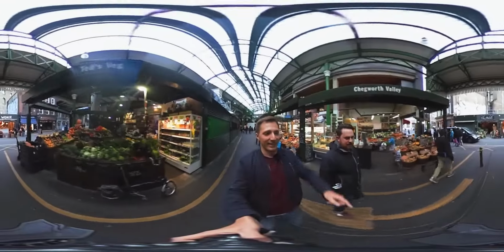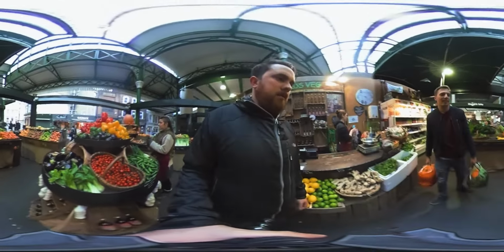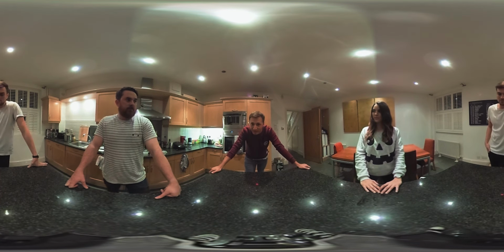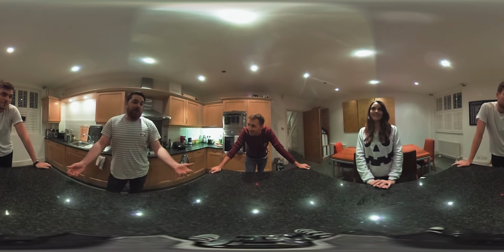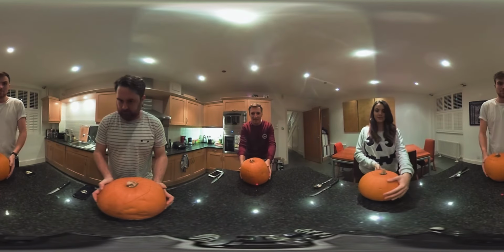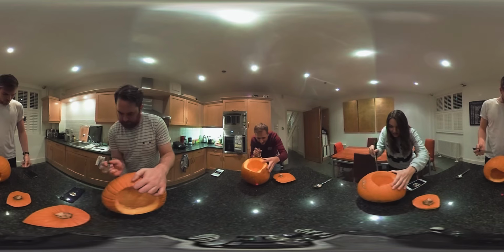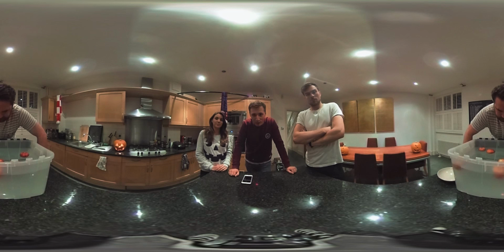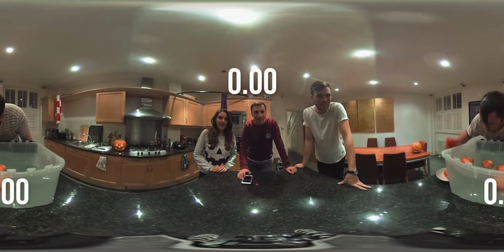ULTIMATE HALLOWEEN CHALLENGE IN 360! | 360 VR VIDEO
Welcome back to another 360 degree video on Saunders Says! Last time I took you to what I think are some of the best views in London, but this video is all about an Ultimate Halloween Challenge. Me, Samira, Glen and Robbie go up against each other in three classic Halloween challenges! Move around the screen with your mouse or finger to explore the 360!

360 Camera I used: Ricoh Theta S

Gear and Equipment:

Camera - Canon 80D, Canon G7X, GoPro Hero 4, Ricoh Theta S
Tripod - Manfrotto Travel Tripod, Joby Gorilla pod